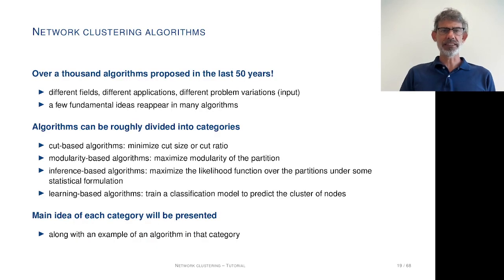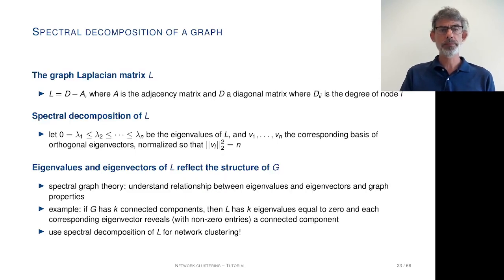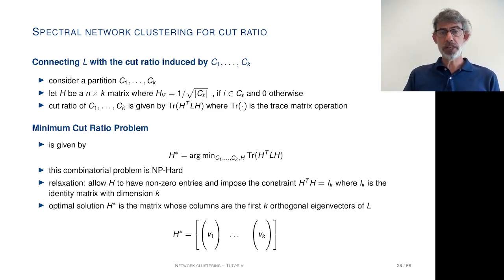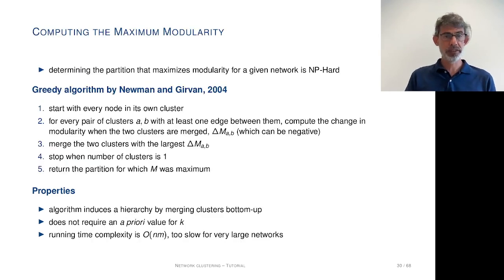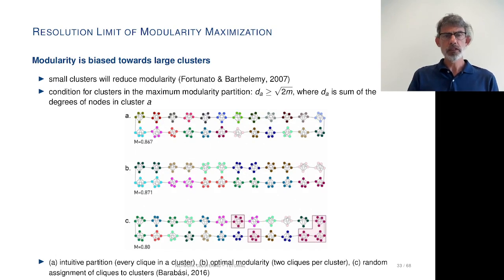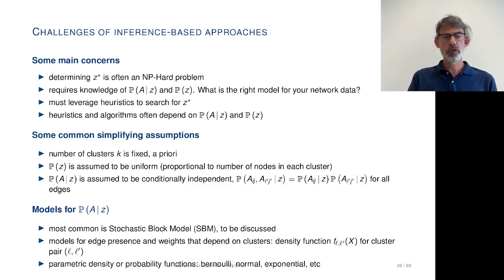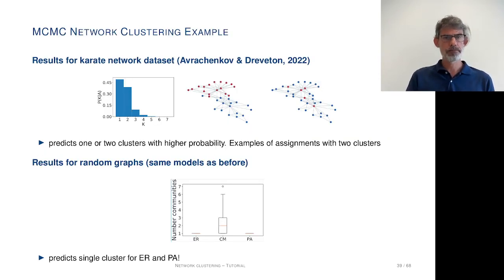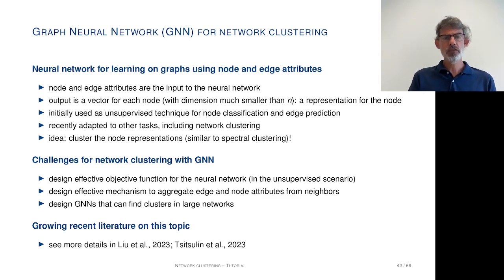Network Clustering: 50 years and still going! Tutorial Part II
Tutorial presented at ACM Sigmetrics / IFIP Performance on June 10, 2024

Speakers: Maximilien Dreveton (EPFL, Switzerland), Daniel R. Figueiredo (UFRJ, Brazil)

Part II: How to identify clusters? Algorithms for accurate network clustering (Daniel)
2.1 Cut-based algorithms
2.2 Modularity maximisation
2.3 Inference-based algorithms
2.4 Network clustering with node and edge attributes